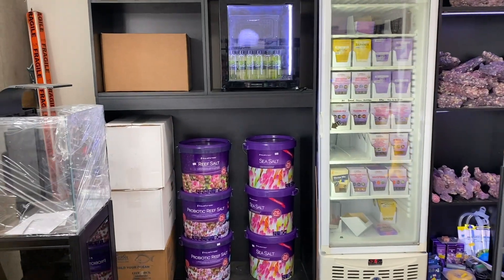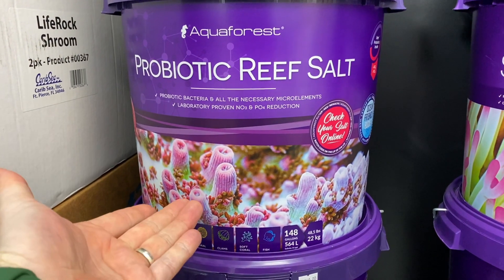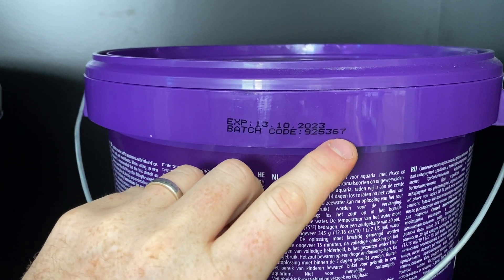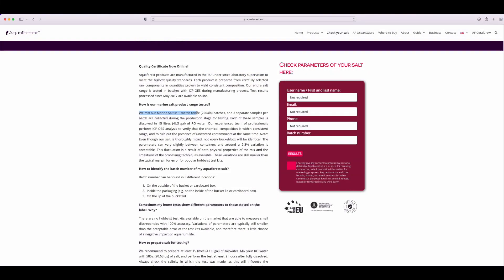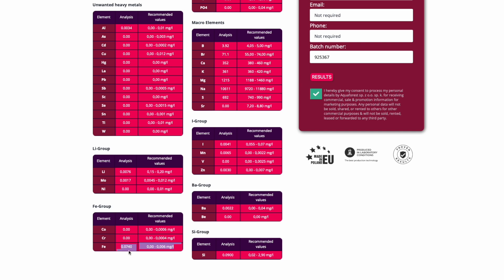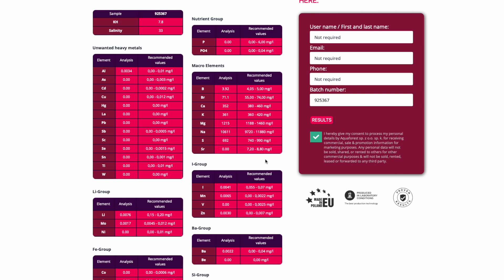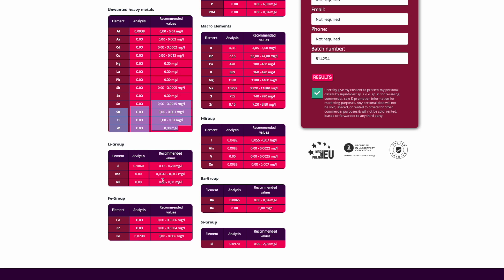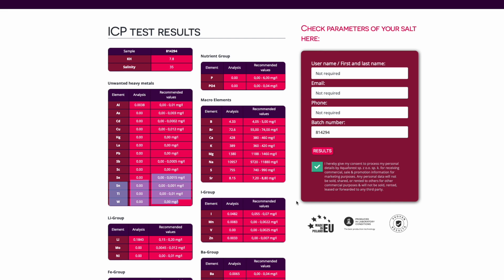Unlock the hidden trick in your reef salt!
Did you know you can ICP test your Aquaforest Salt before adding it to your tank? Heck, you can ICP test it FOR FREE before you even buy it to ensure it is the perfect salt for your reef tank.

I'm always amazed at how few take advantage of this powerful feature add, so I figured I'd do a video on it to ensure everyone at least knows it exists!